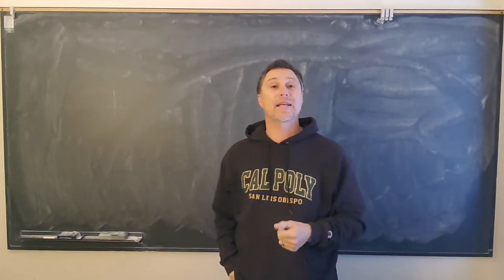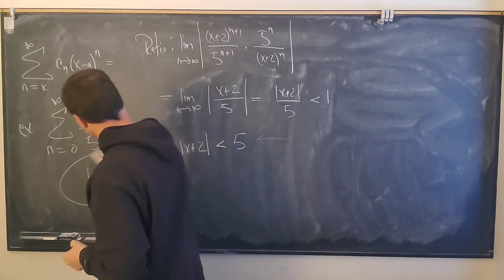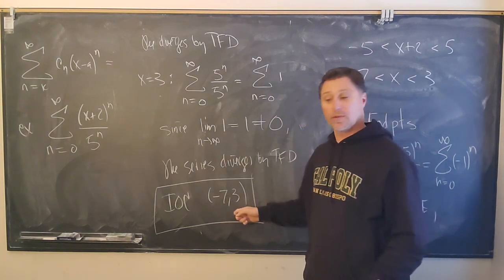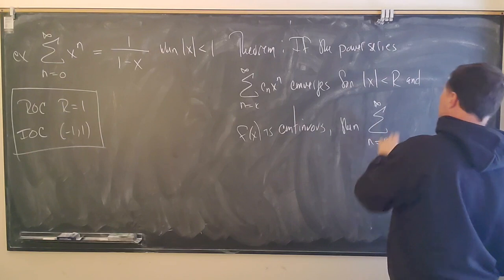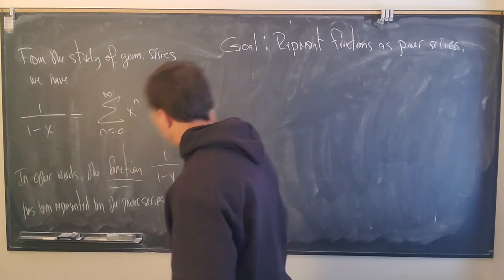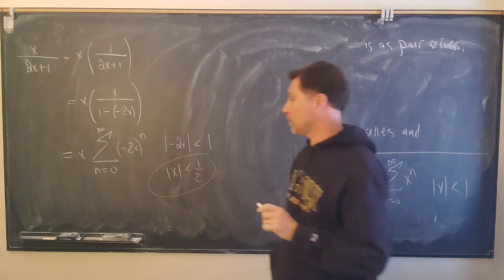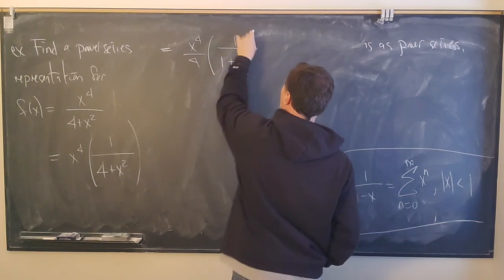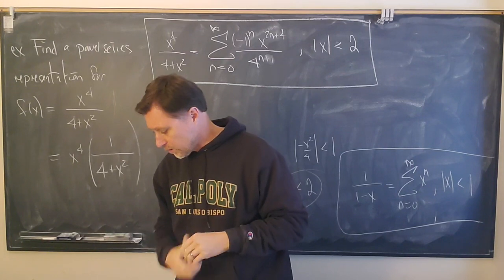143 Lecture 9A